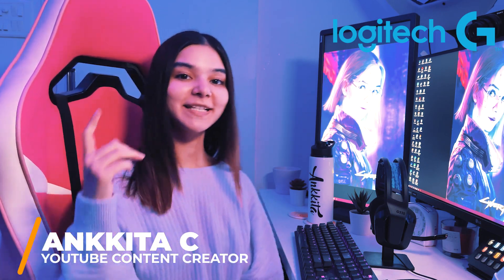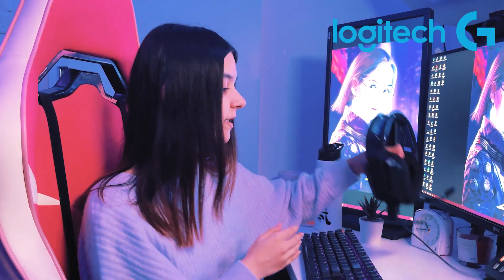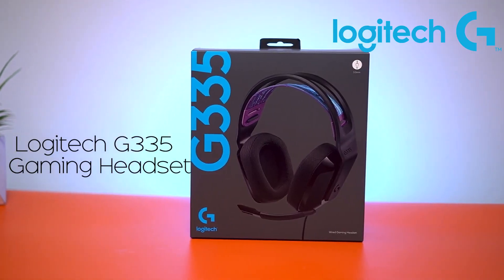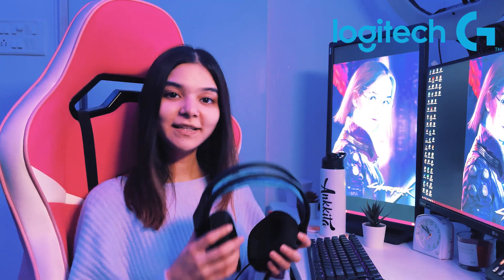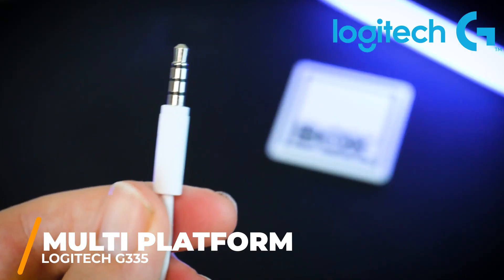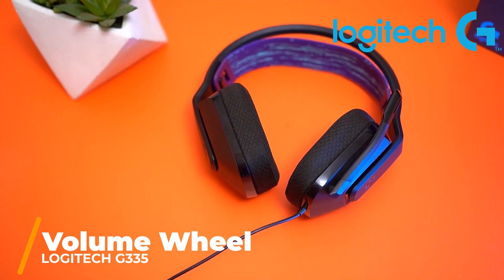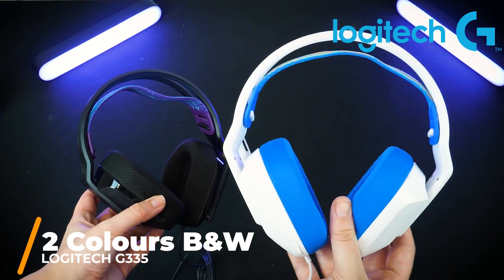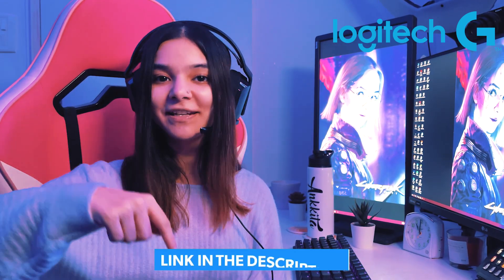THE MOST COMFORTABLE HEADSET - LOGITECH G 335!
G335 Gaming Headset by Logitech G
For those you like to game for long hours , for the ones who like to switch between various devices  and definitely for someone who loves games. G335 is the ultimate package for a gamer looking for a headset at an affordable price. Weighing only 240 G Logitech G 335 is equipped with features like memory foam ear pads  and flip to mute functionality .